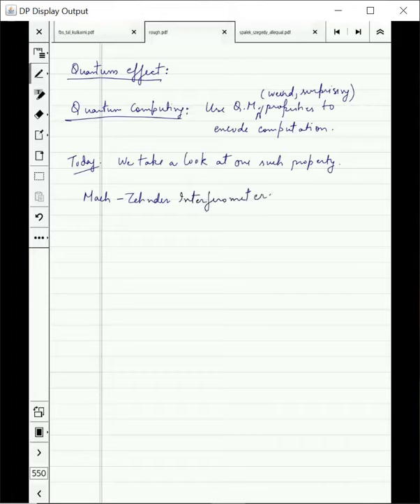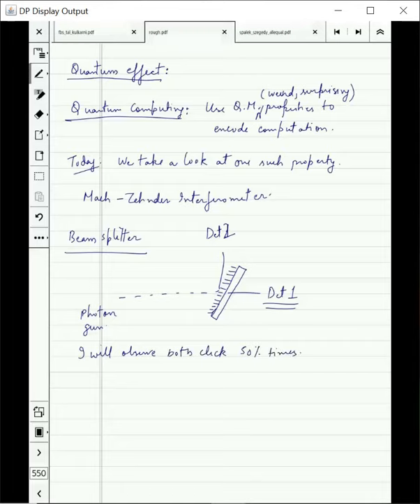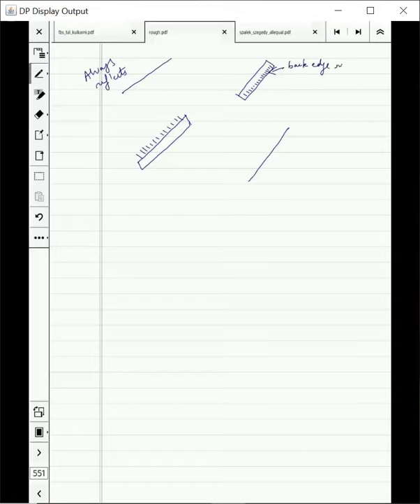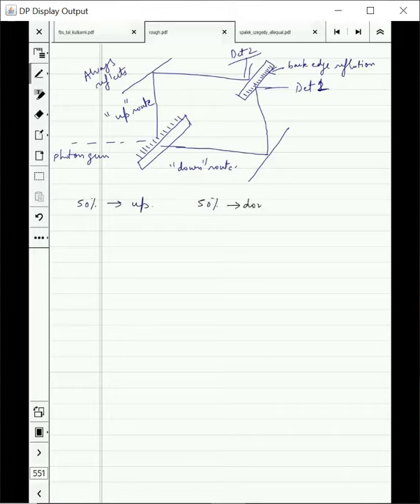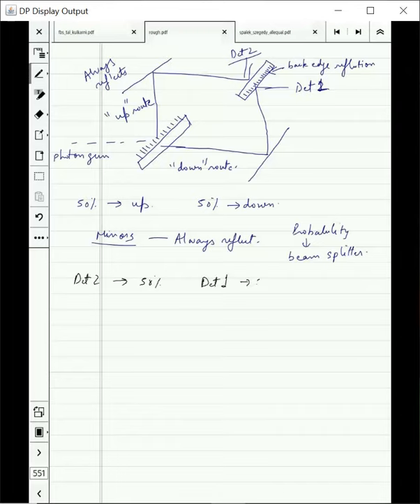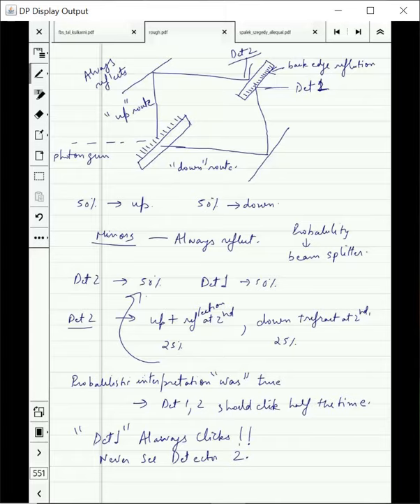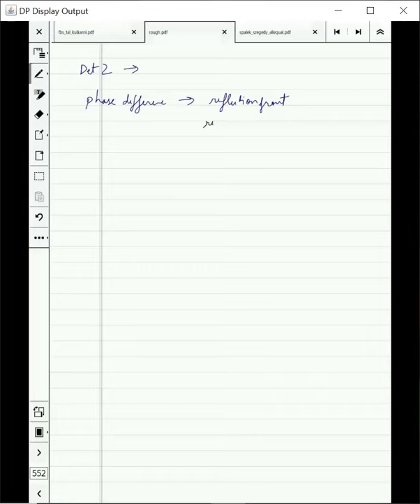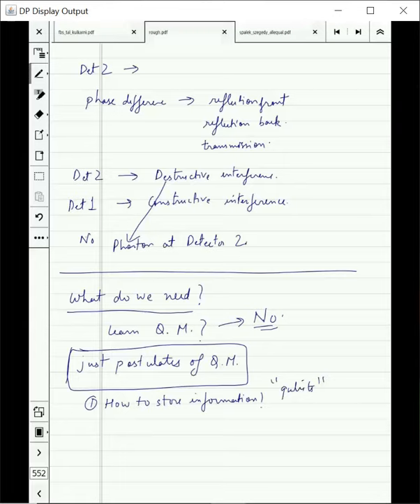W0L2: Mach-Zehnder interferometer